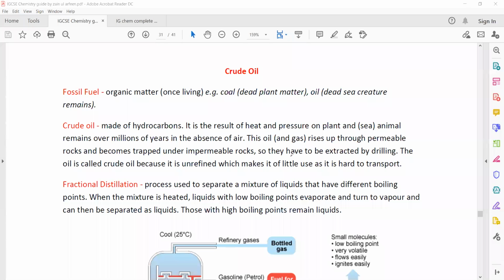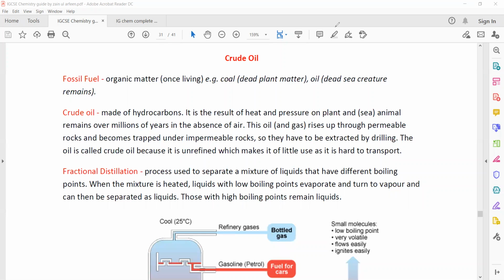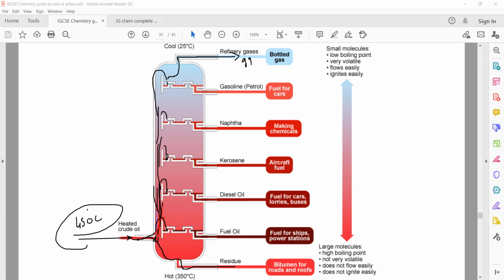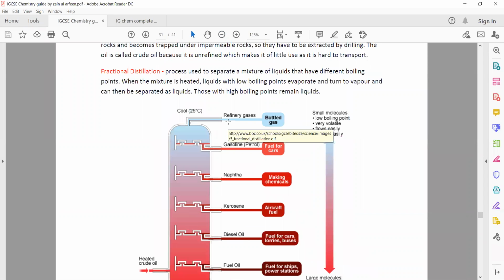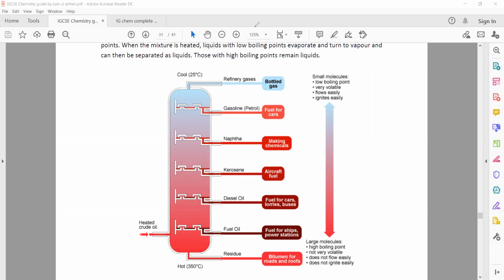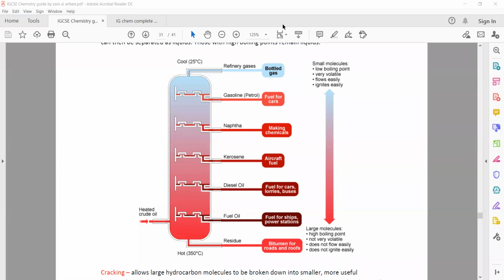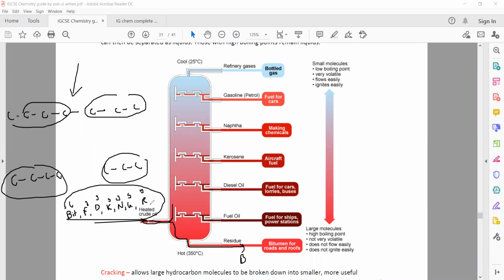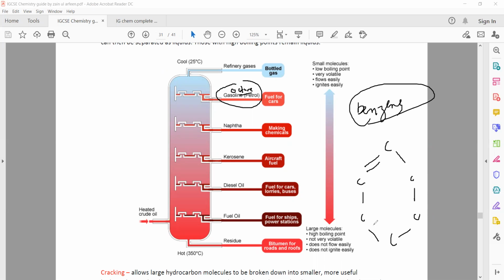IGCSE Chemistry lesson 42 part a Fractional distillation of crude oil